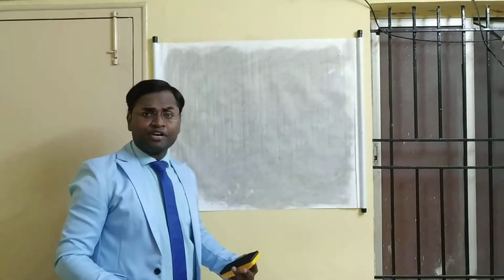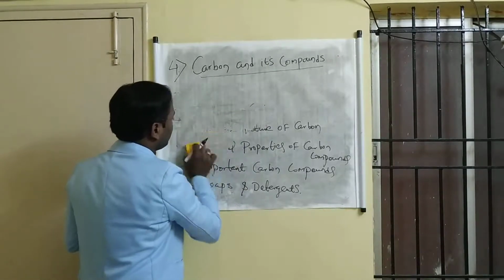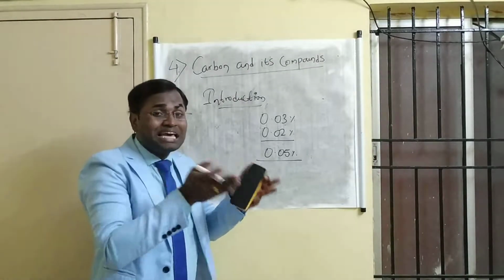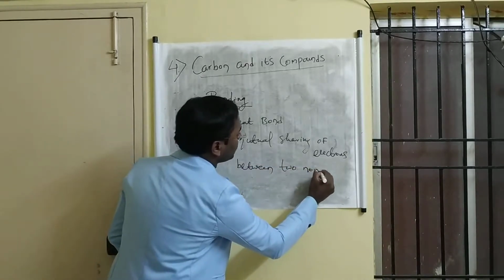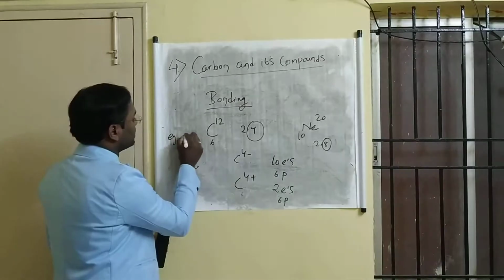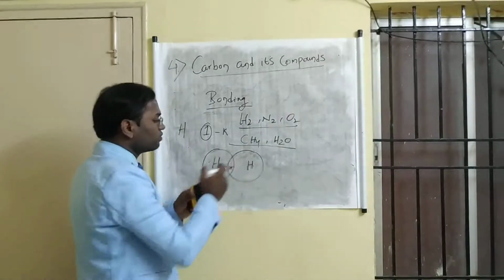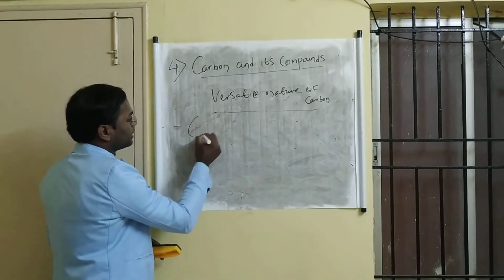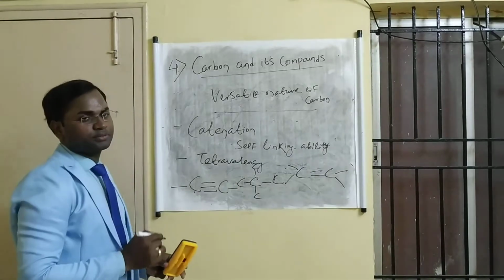Carbon and it's compounds